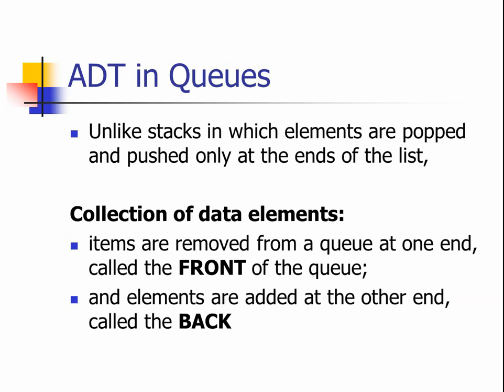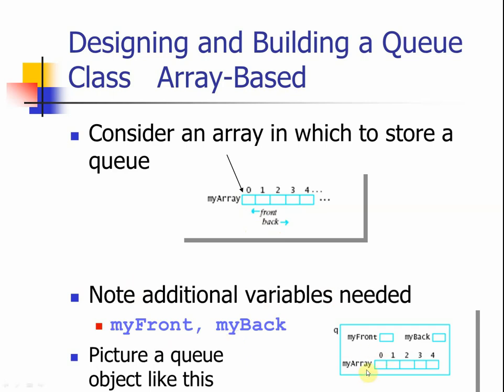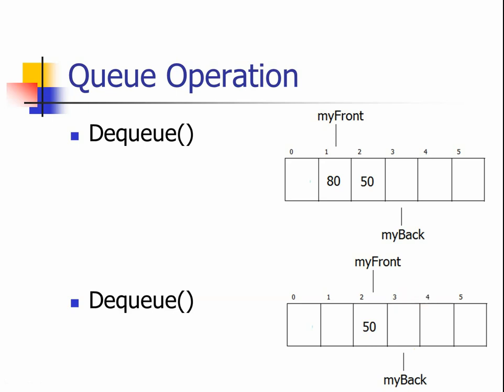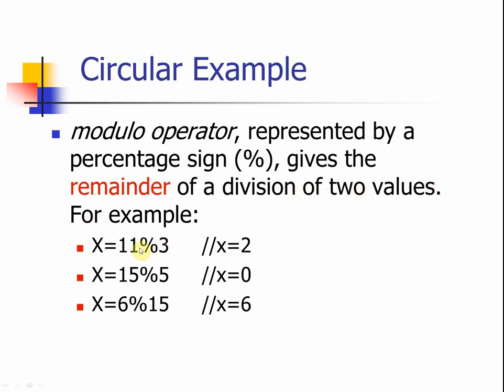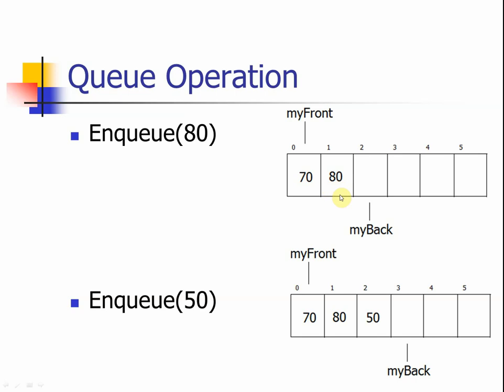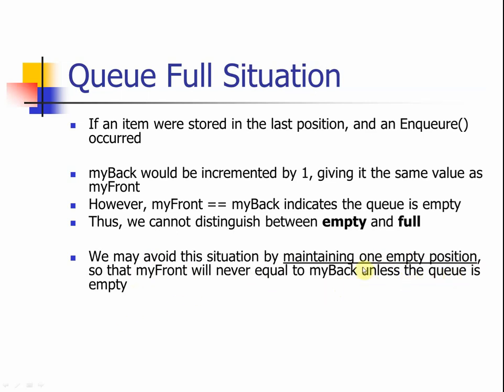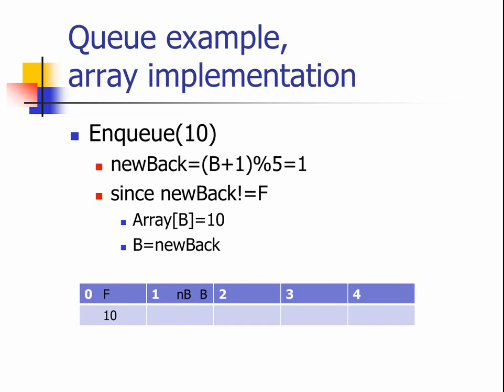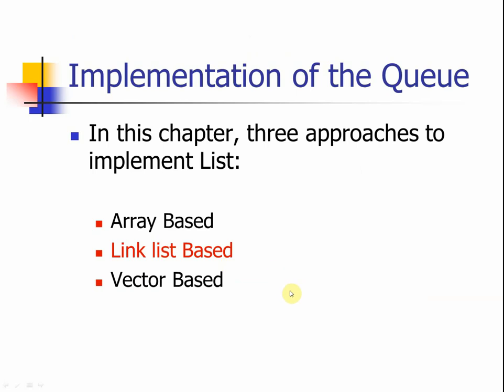CSCI 2320 Class 6 Queue part1